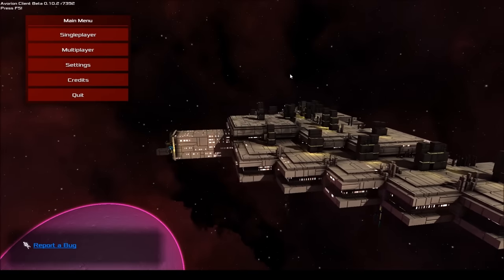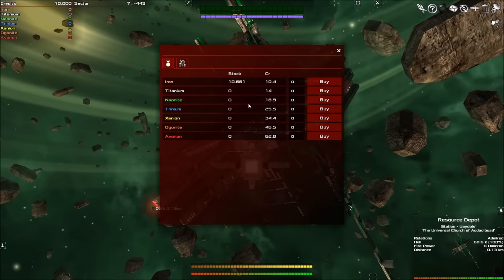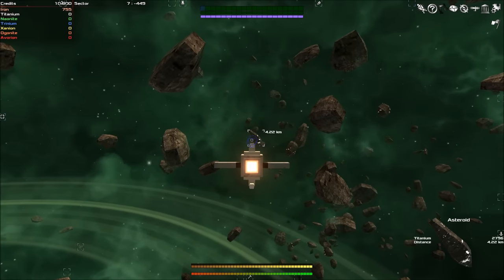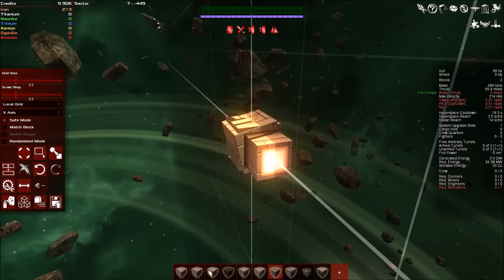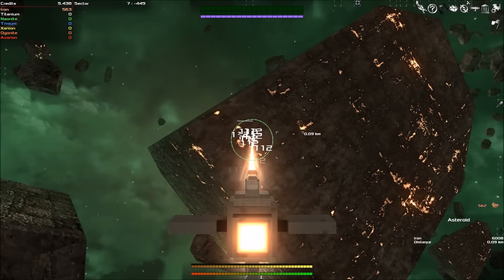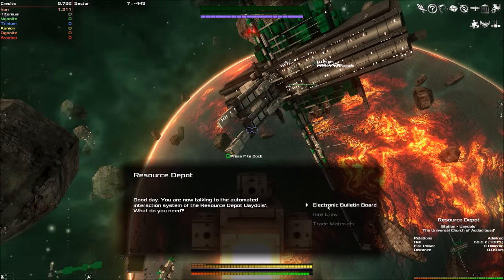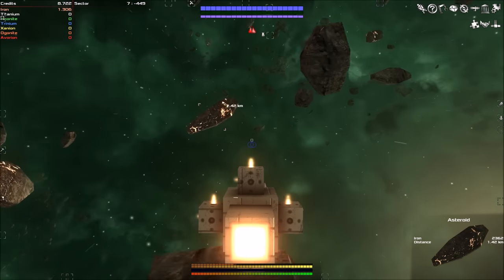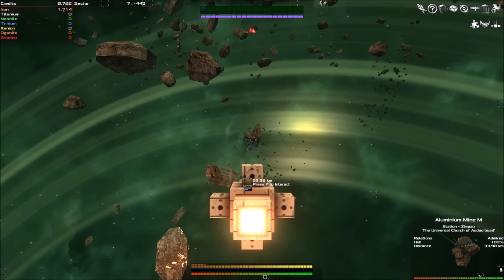Avorion - Space Engineers meets X3 - Episode 1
Avorion is Space Engineers meets X: Beyond the Frontier. All the content in the game is procedurally generated while the player explores. Wherever you go, you will always find new places, ships and factions.

Start out as a nobody at the edge of the galaxy and work your way to the center of a galaxy that gets more dangerous, but also more rewarding the closer you get to its core. Avorion takes sandbox aspects from games like X or Freelancer, throws in co-op multiplayer and lets you build your own ships. It features ships made of freely scalable blocks that can be procedurally generated and that break into pieces where they're hit in space fights.